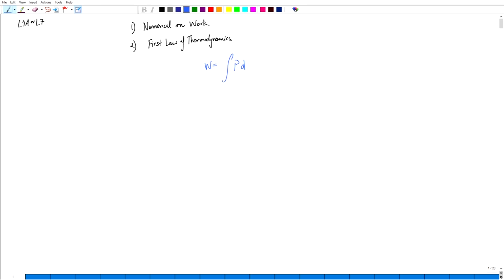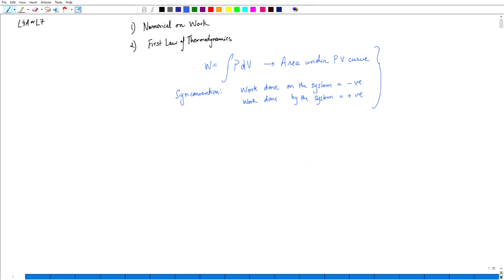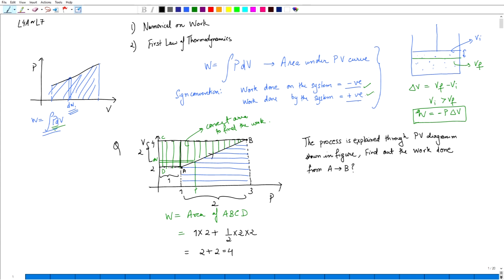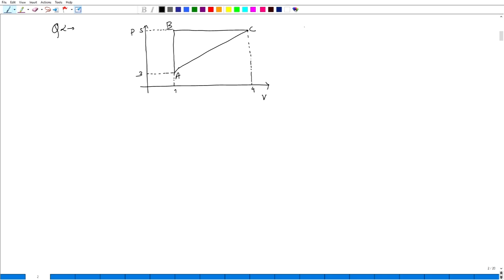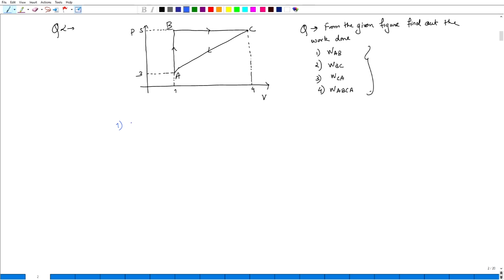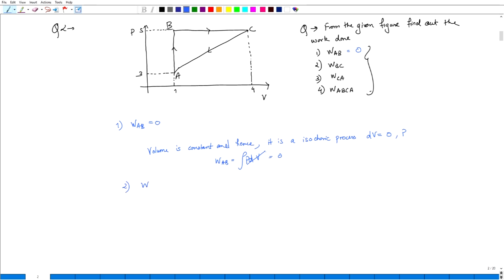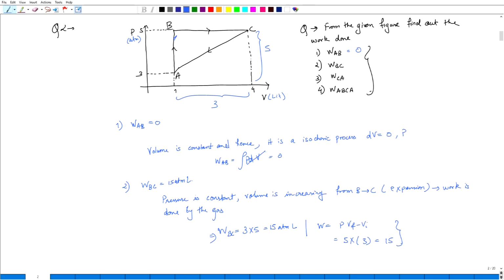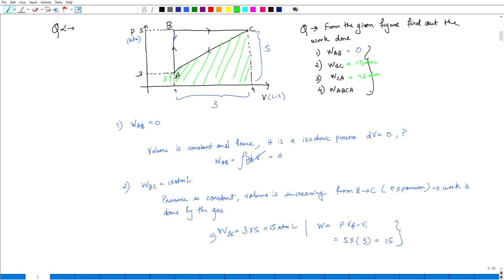Numericals on Work Lecture 11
Subject: Physics
Programme Name: Thermodynamics
Course Name:  ICAR

In this video, we have covered numerical problems on mechanical work, focusing on calculations and examples related to energy transfer.

📡 Key Features:
Syllabus-focused Content